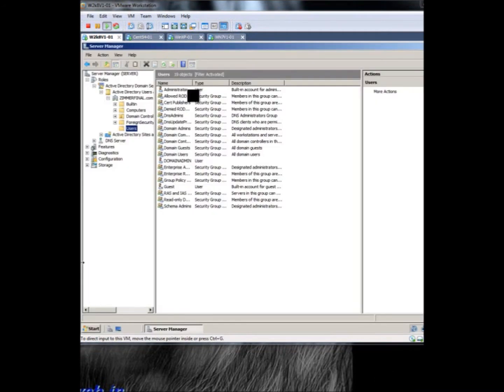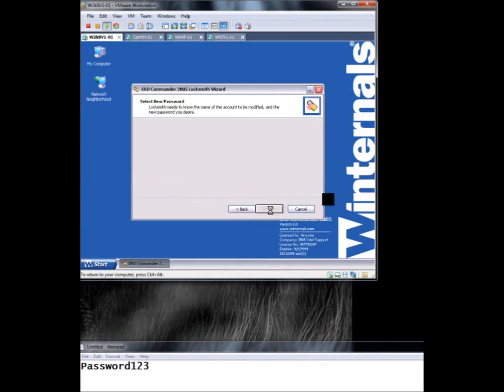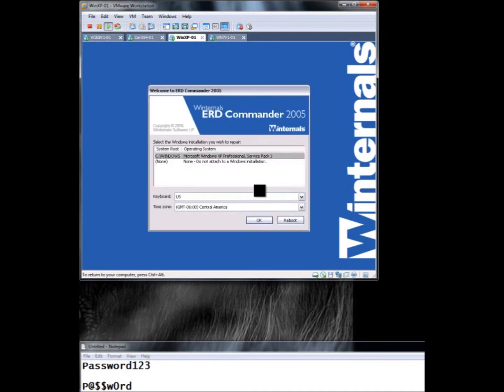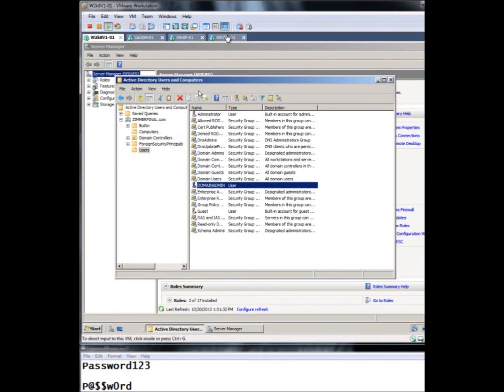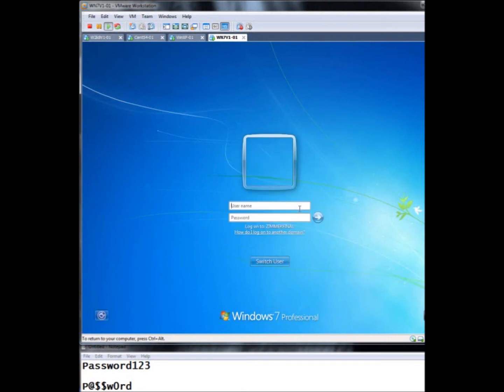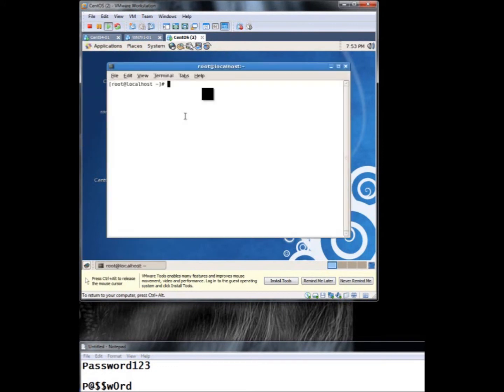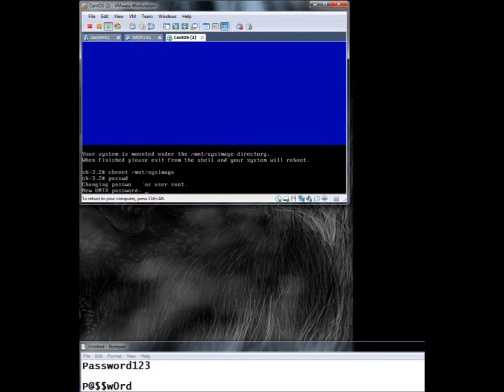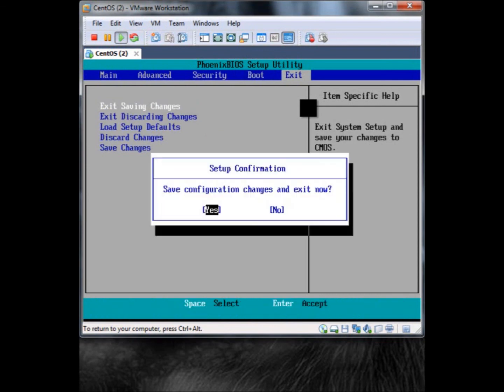Resetting Passwords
I use ERD Commander to reset the passwords on a Domain Administrator, a Domain User, a typical xp workstation and a typical CENT os workstation account.